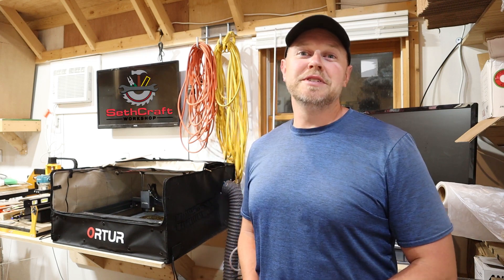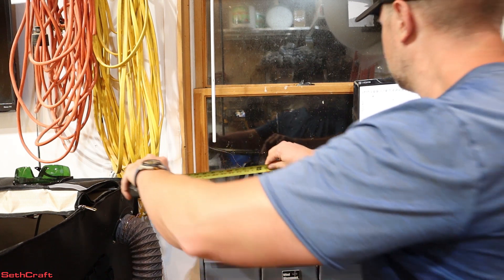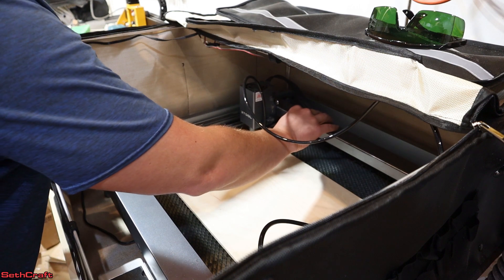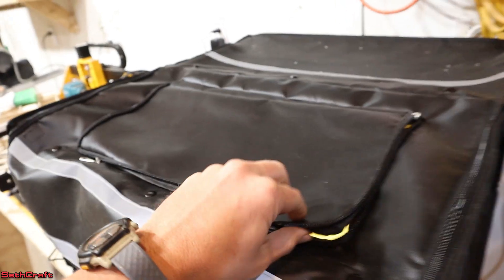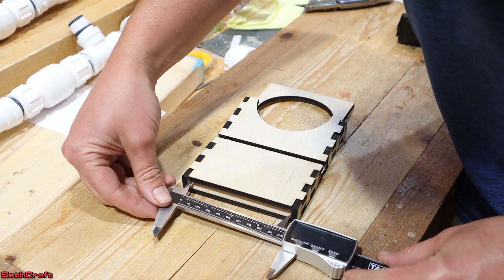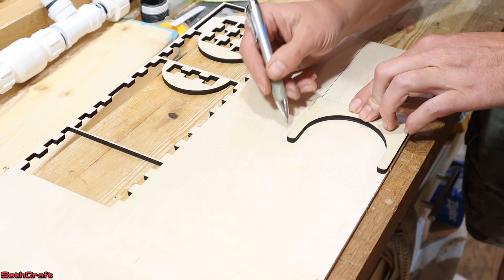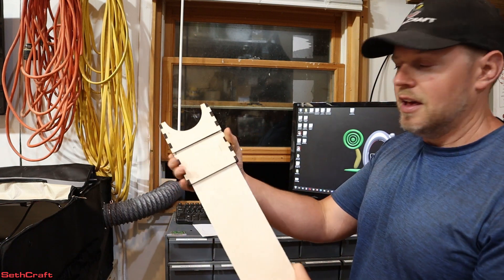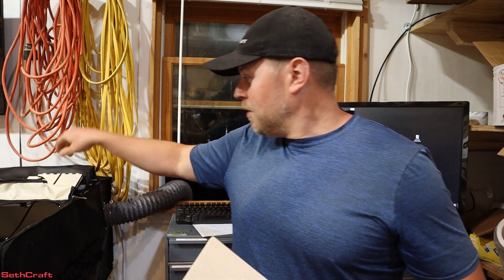DIY Laser Engraver Exhaust Pipe Window Pass Through Vent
The fumes from a laser engraver can be very strong. I build an adjustable window pass through vent with the Xtool D1 Pro laser. For this window vent I use 1/4" Baltic Birch plywood. The tabs are glued together with wood glue. The ortur enclosure has an 83mm tube for the vent.